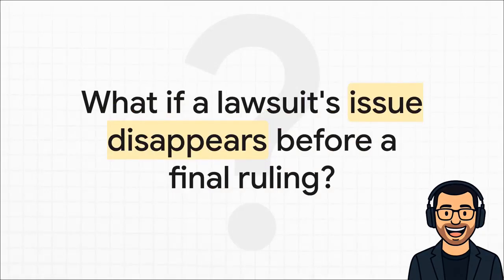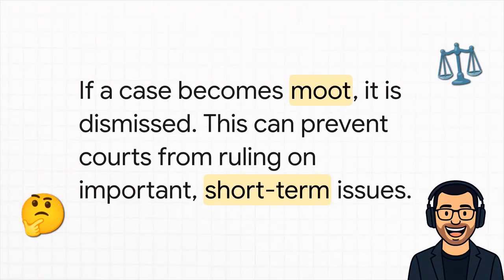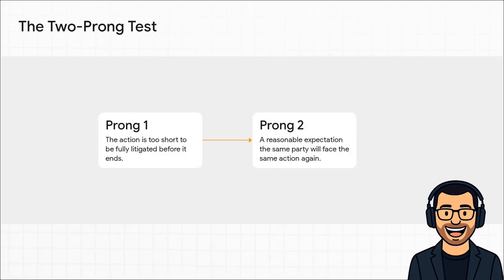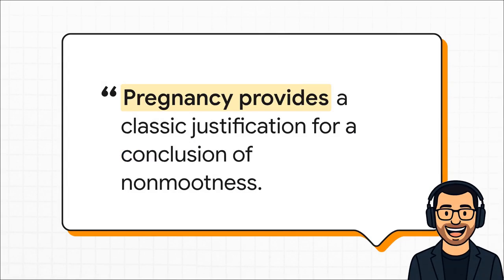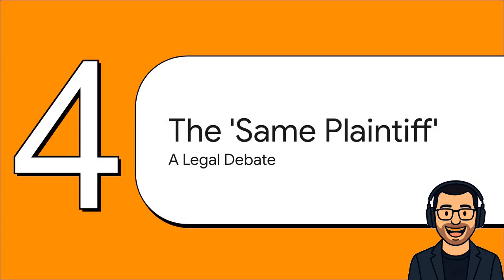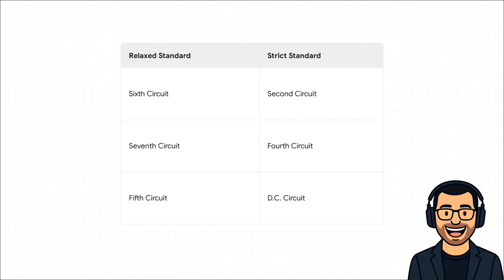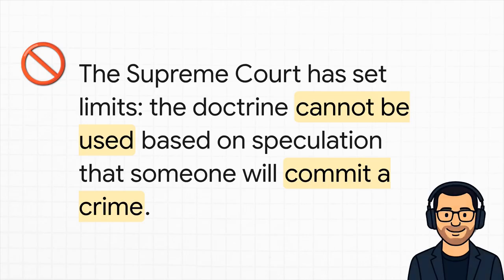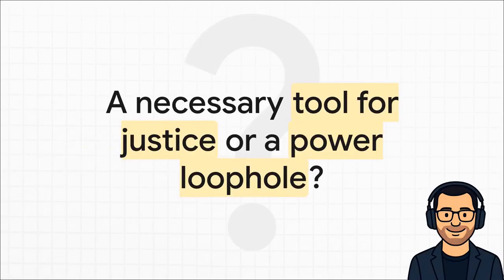Mootness Doctrine Explained: The Legal Replay Button in Court Cases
The mootness doctrine is a foundational legal principle that prevents courts from ruling on cases where the central conflict has already been resolved, ensuring courts only handle live controversies. However, this creates challenges when critical legal issues expire before judicial review, especially in fast-moving contexts like elections and pregnancy-related cases. To address this, the Supreme Court developed the "capable of repetition, yet evading review" exception, allowing courts to hear cases that are likely to recur but too short-lived for normal litigation timelines.

This doctrine has been pivotal in landmark cases such as Roe v. Wade, where the Court recognized pregnancy as a classic example of a recurring issue that evades review due to its short duration. Similarly, election law cases frequently invoke this exception because election cycles move faster than court processes can resolve disputes. The doctrine's application hinges on a two-part test: the issue must be inherently short-term and likely to affect the same plaintiff again. Yet, courts remain divided on the interpretation of the "same plaintiff" requirement, leading to significant legal uncertainty across the U.S.

The debate extends to the doctrine's limits and its constitutional versus prudential nature. While some argue it is a strict constitutional mandate, others view it as a flexible, judge-made rule balancing practicality and justice. Cases like United States v. Sanchez-Gomez highlight boundaries where the exception does not apply, emphasizing that speculative future harms are insufficient. This doctrine remains a crucial yet contentious tool in ensuring timely judicial access to vital rights and legal challenges.

TalkTrials makes no representations or warranties regarding the accuracy, completeness, or reliability of any information presented. This video was generated with the assistance of AI models, which are known to hallucinate or provide inaccurate information. Always refer to official supreme court filings and consult with a legal professional before making any decisions.